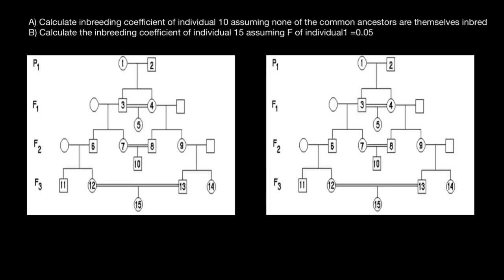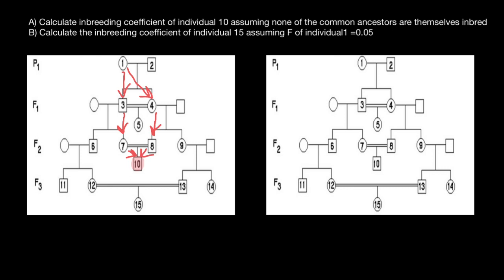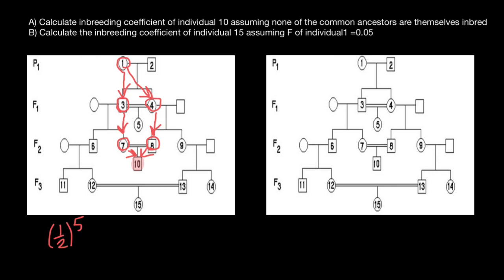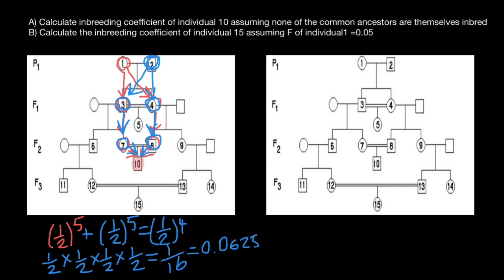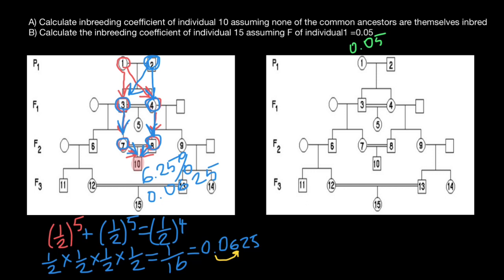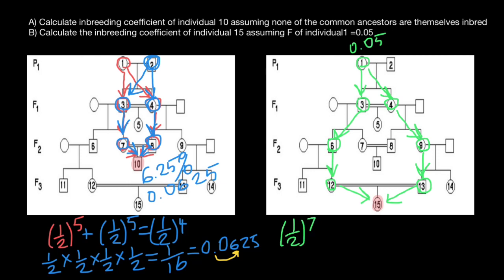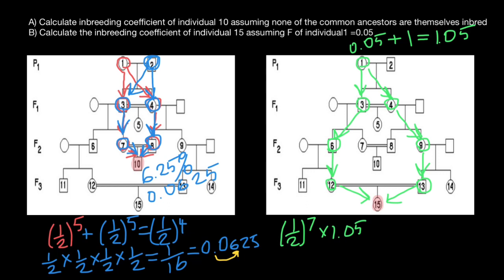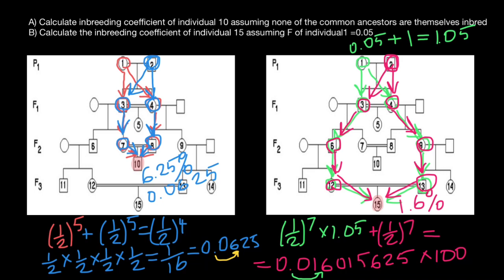Inbreeding calculations explained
Inbreeding is the production of offspring from the mating or breeding of individuals or organisms that are closely related genetically. By analogy, the term is used in human reproduction, but more commonly refers to the genetic disorders and other consequences that may arise from expression of deleterious or recessive traits resulting from incestuous sexual relationships and consanguinity. Animals avoid incest only rarely.
Inbreeding results in homozygosity, which can increase the chances of offspring being affected by recessive traits.  In extreme cases, this usually leads to at least temporarily decreased biological fitness of a population (called inbreeding depression), which is its ability to survive and reproduce. An individual who inherits such deleterious traits is colloquially referred to as inbred. The avoidance of expression of such deleterious recessive alleles caused by inbreeding, via inbreeding avoidance mechanisms, is the main selective reason for outcrossing. Crossbreeding between populations sometimes has positive effects on fitness-related traits, but also sometimes leads to negative effects known as outbreeding depression. However, increased homozygosity increases probability of fixing beneficial alleles and also slightly decreases probability of fixing deleterious alleles in population. Inbreeding can result in purging of deleterious alleles from a population through purifying selection.